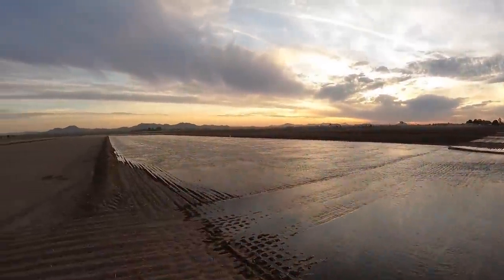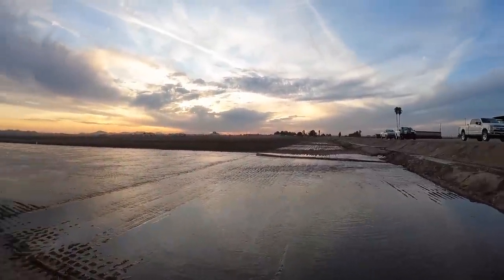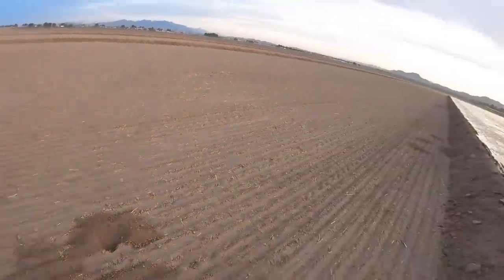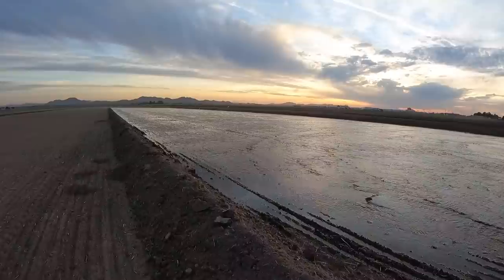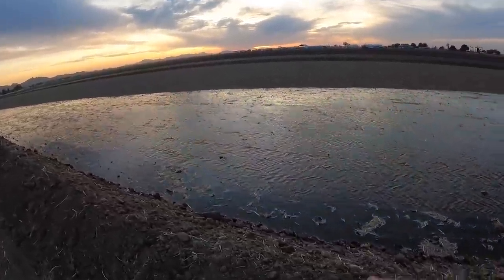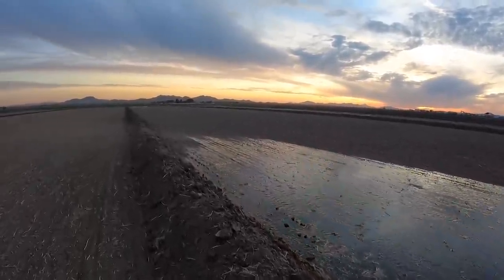Why Is Hay So Expensive??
I can't tell you how many times a week I get asked this question, so let's talk about it! There are more factors that affect the price than you think. God bless!